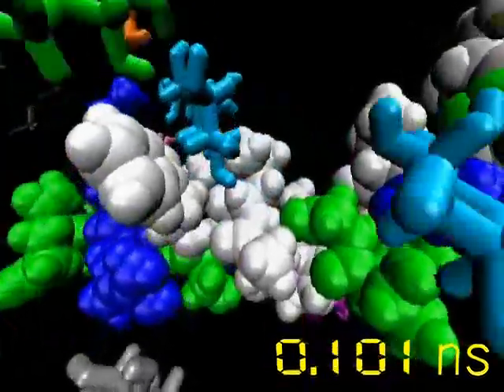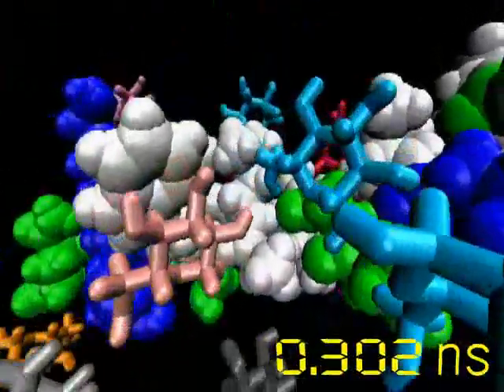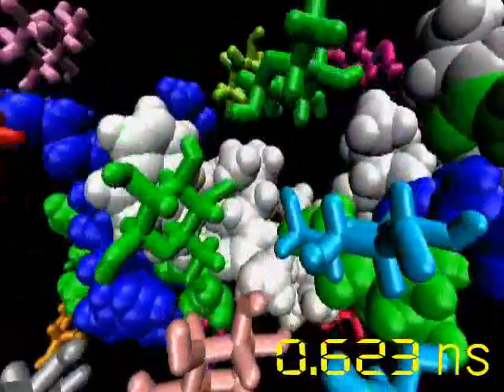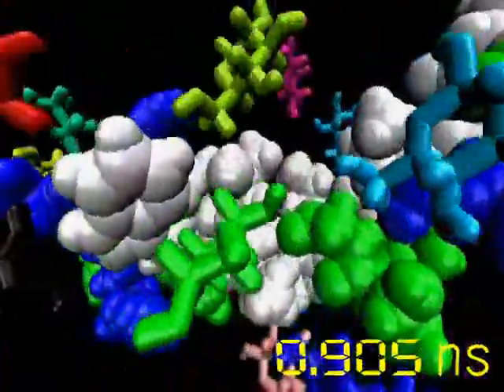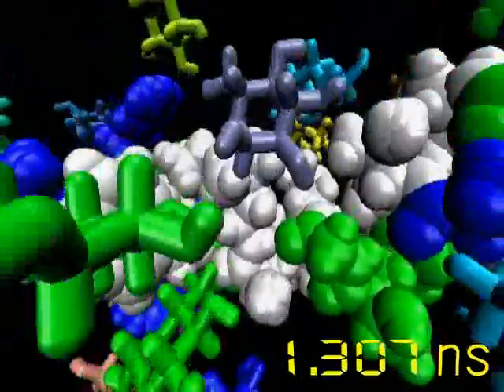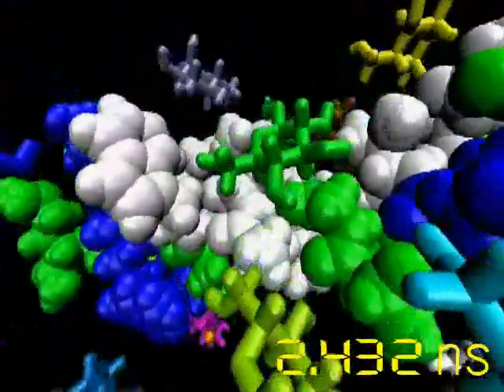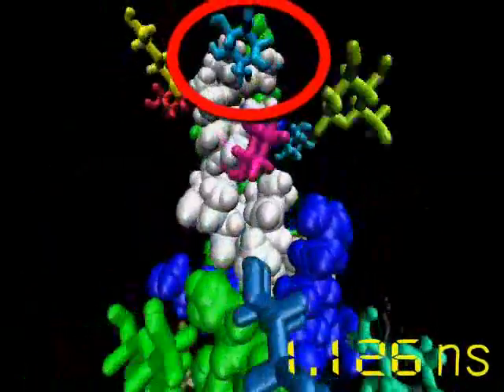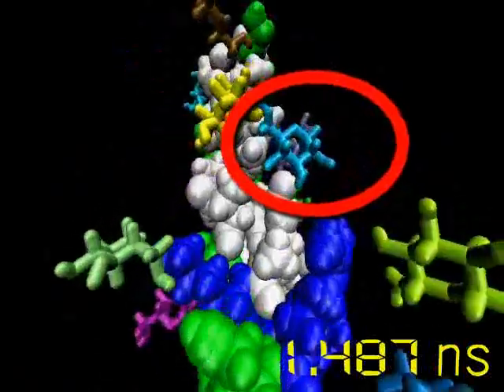Gluc on melittin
fds